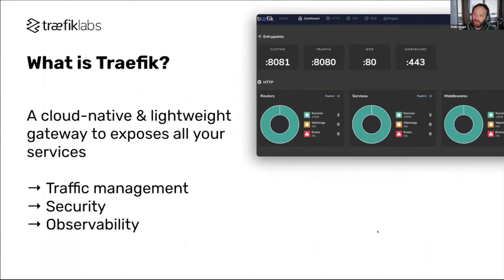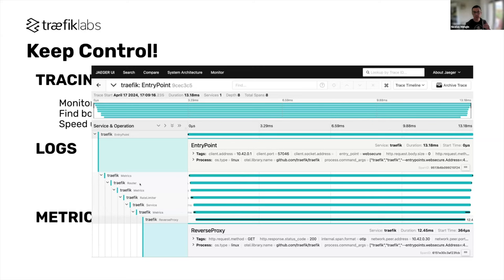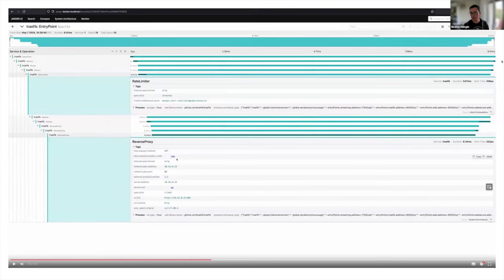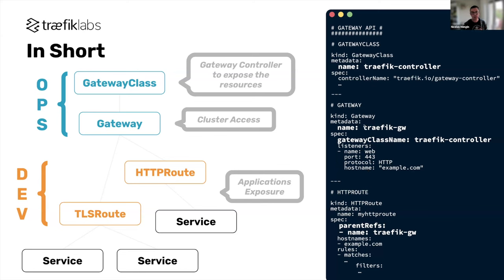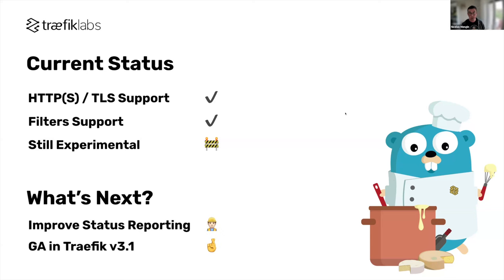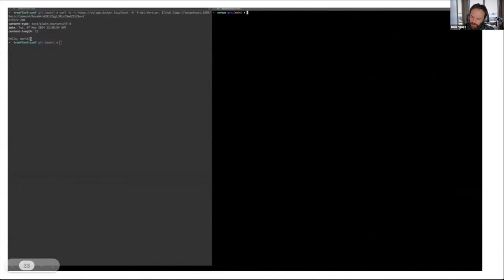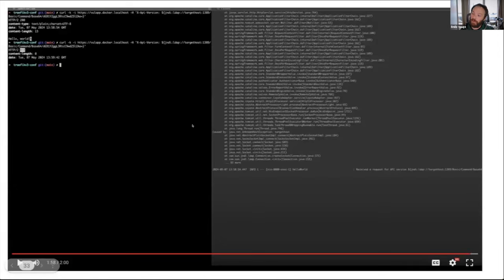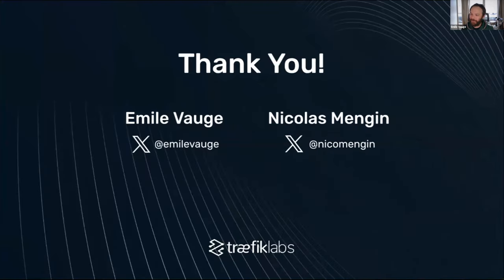What's new in Traefik v3